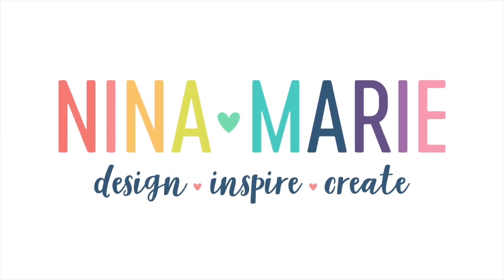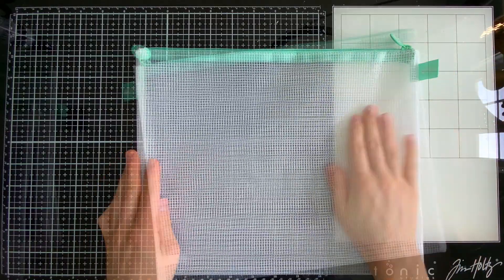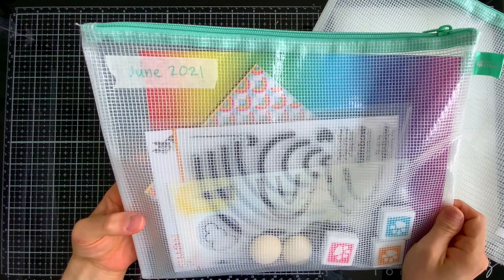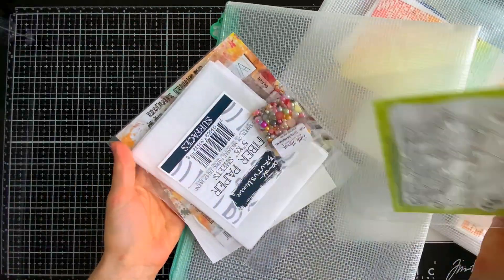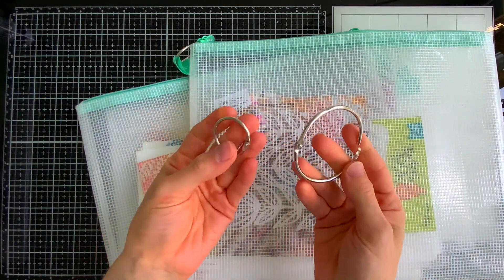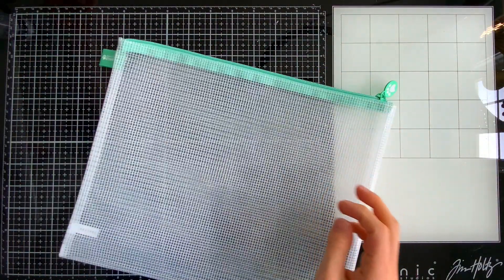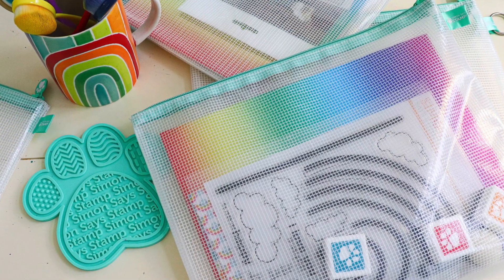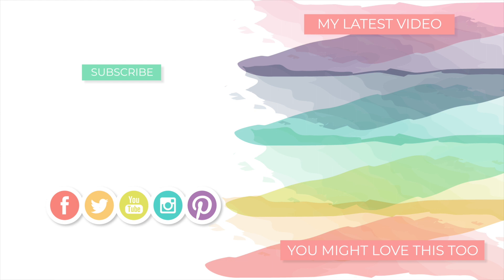THIS Organizational Tool is Making a Huge Difference in my Craft Room – NEW from Simon Says Stamp!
If you are like me, you're always looking for ways to organize your crafting supplies. The new Simon Says Stamp Mesh Bags have become a staple for my craft room and I couldn't wait to share them with you! I've been using these bags for SO MUCH – and in this video I'm showing you why they make such a difference for me!

⎯  • SUPPLIES USED •  ⎯
• Simon Says Stamp MESH ZIPPER BAGS 12 Pack

• Simon Says Stamp Card Kit June 2021 RAINBOW IS MY FAVORITE COLOR